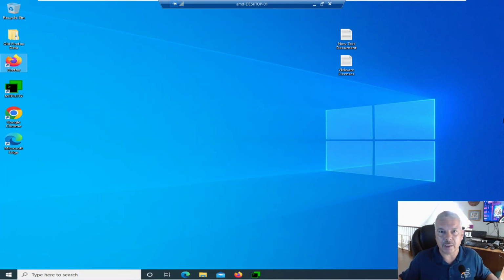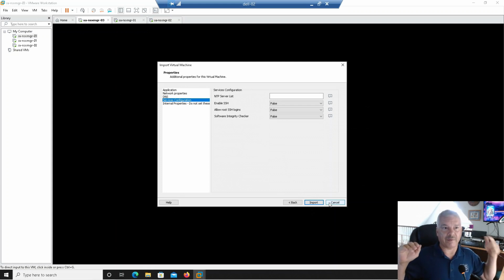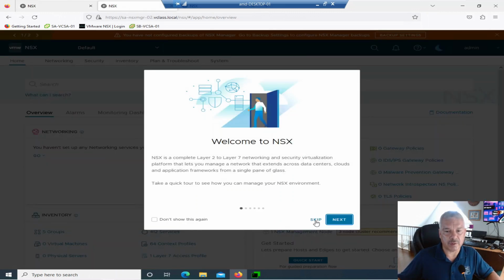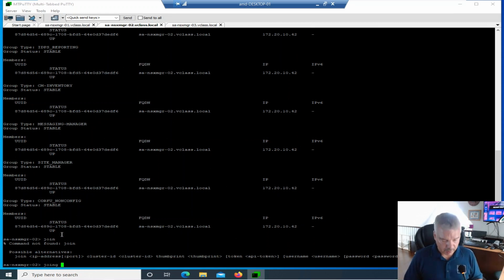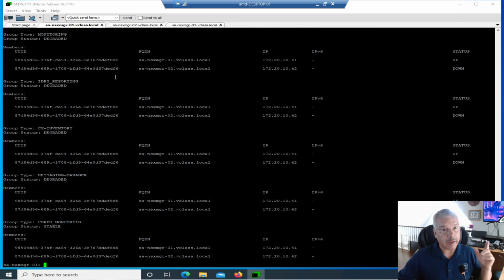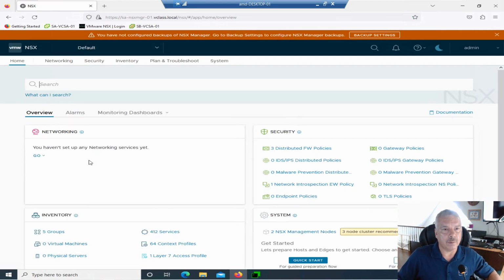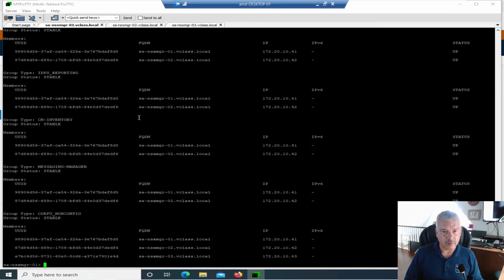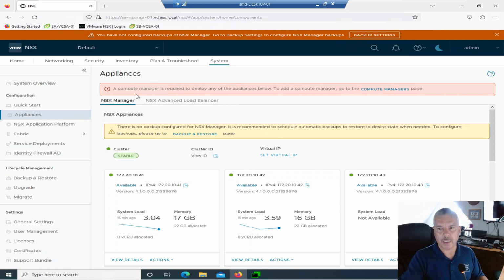Create NSX Management Cluster Manually \\ Deploy the cluster using VMware Workstation..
This video we will look at hoe to deploy an NSX Management Cluster manually without a vSphere Compute Manager..   We will also take a look at how to create a cluster using the NSX Manager CLI and how to confirm the status of the cluster..  As a bonus we will utilize VMware Workstation to host our NSX Managers.